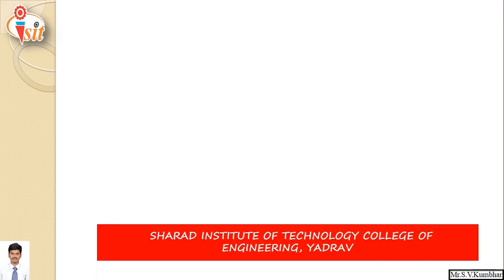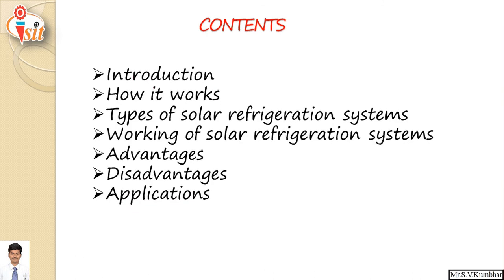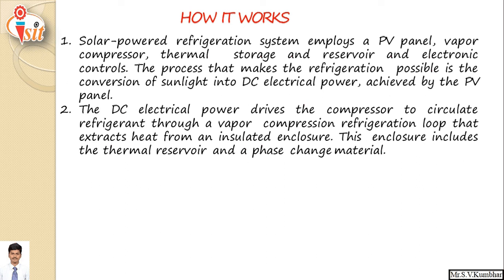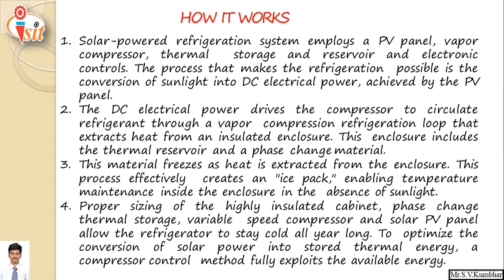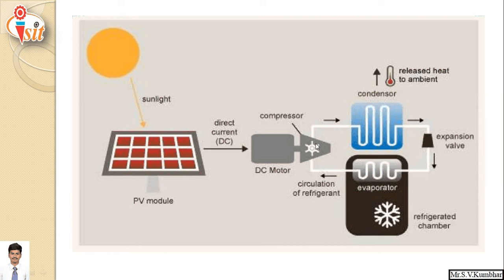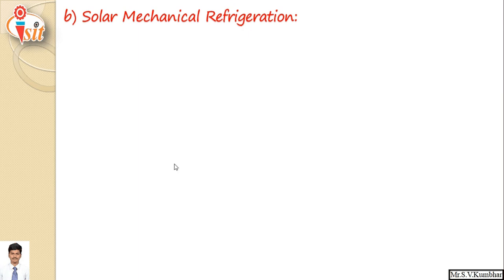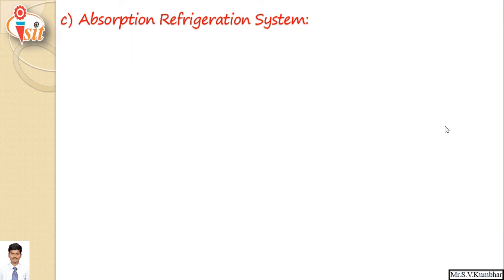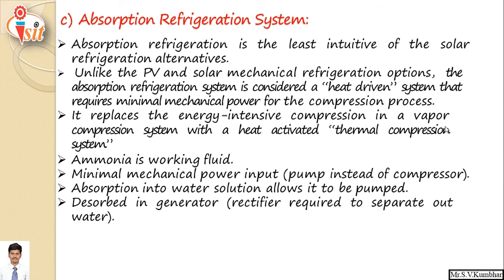Solar Refrigeration System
In this Video, Solar refrigeration system is explained. Also, PV Assisted Solar refrigeration system, Solar Mechanical refrigeration system and Solar Absorption system is explained in brief.